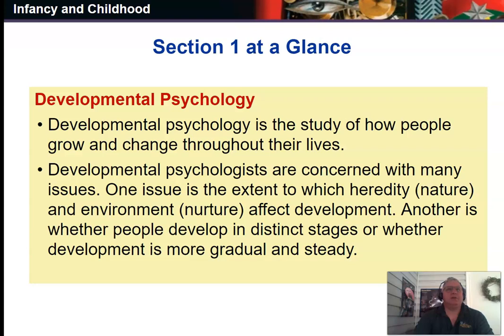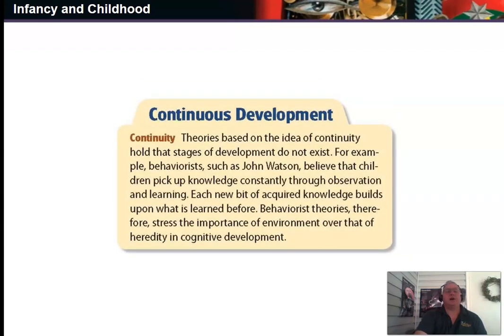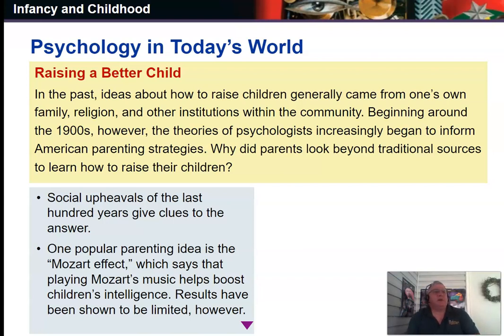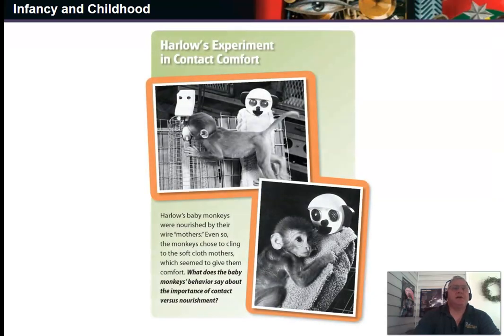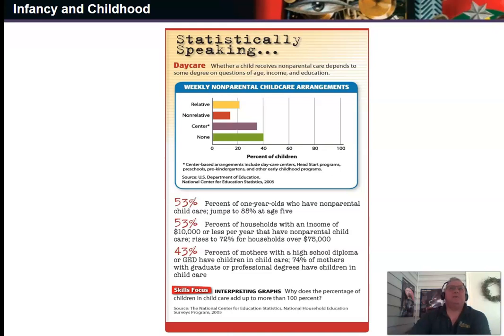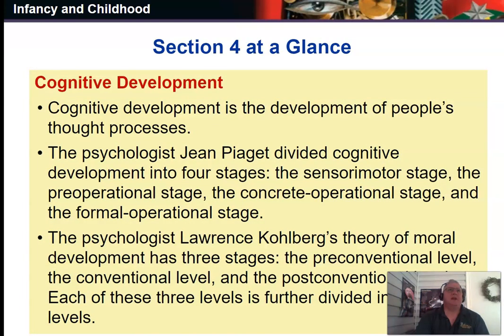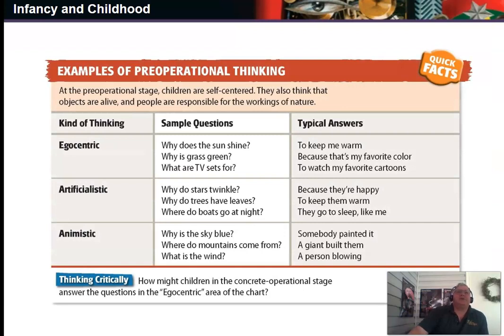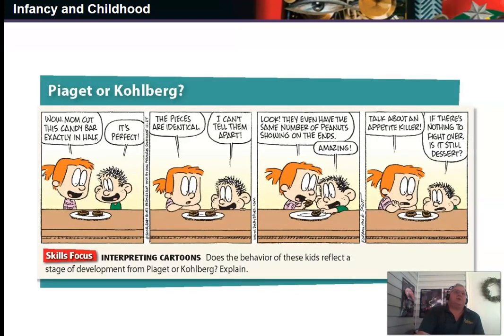Magnet Psy Ch 10 Infancy and Childhood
Physical development
Social development
Cognitive development